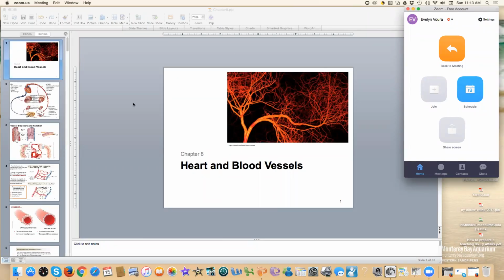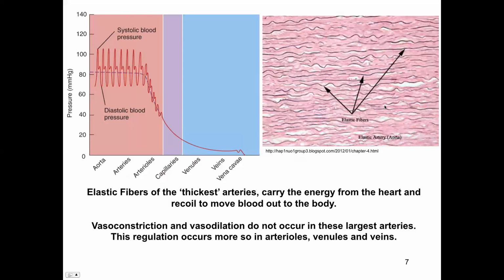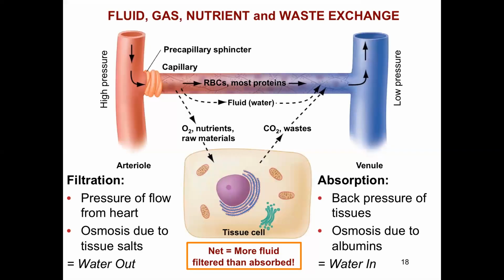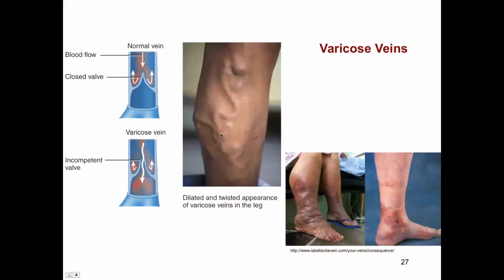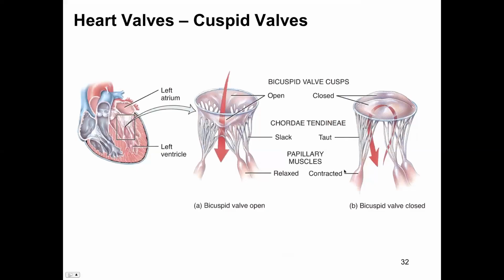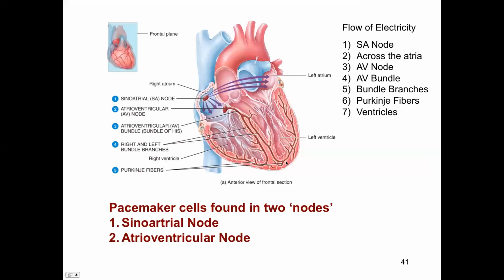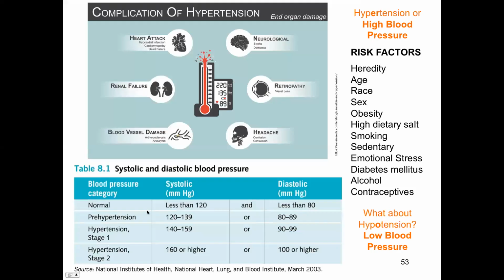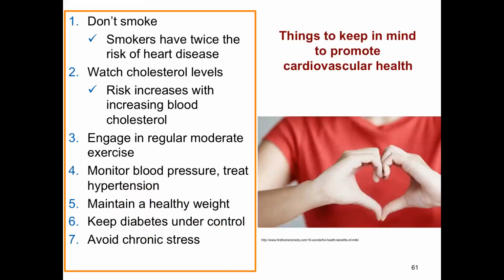Human Physiology - Heart and Blood Vessels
This video is from Chapter 8 of a one semester Human Physiology course I taught. I created these review videos to help my students by having a second chance to hear me explain the in-class materials. The course was based on Human Biology Concepts and Current Issues’, 8th Edition, by M.D. Johnson.

The chapter introduces both the heart proper and key aspects about the blood vessels. I discuss the properties of arteries, capillaries and veins, including all the tissue layers of both veins and arteries with the important comparisons and contrasts. I also go over precapillary sphincters and the valves in the veins. Also included is an introduction to vasodilation and vasoconstriction (the consequent effects on flow and pressure), with a discussion of the neuronal, hormonal and intrinsic controls of each. I also go over the importance of the elastic fibers with in the arteries (with particular attention to the aorta), as well as the role of the semi-lunar valve in ventricular contraction and relaxation. Also included is a discussion of (aortic) aneurysms, the exchange of gases, nutrients and water in the capillary beds (along with the consequent details of filtration and absorption), and the different types of capillaries (continuous, fenestrated and sinusoidal). This leads into a discussion of the lymphatics, including their structure and importance to fluid flow and interaction with the lymph nodes. I start a discussion of chyle and chylomicron formation. I also spend time on the mechanisms supporting venous return to the heart (valves), and explain varicose veins and the venous reserve. I do over each step of the circulation pathway (systemic and pulmonary), the anatomy and parts of the heart (including all the layers of the heart - pericardium, myocardium), with detailed descriptions of the semilunar and atrioventricular valves. I also briefly introduce heart sounds and the placement of the stethoscope. There is also a brief introduction to the coronary circulation and the anatomy of the thoracic cavity. The I discuss the properties of cardiac muscle, and the intercalated disks, which leads to a discussion of the flow of electric current through the heart, pacemaker cells and the sinoatrial (SA) and atrioventricular (AV) nodes. Then I introduce the electrocardiogram (ECG/EKG) with a description of the main segments (P wave, QRS complex and T wave). I also talk about the cardiac cycle, the cause of the lubb dubb sounds, and the basics of blood pressure measurement. Finally, I discuss hypertension, the negative feedback loop involving the baroreceptors, angina, heart attack, embolism, stroke, heart failure and congestive heart failure. Whew! That's a lot in one session. I hope this helps with your studies!